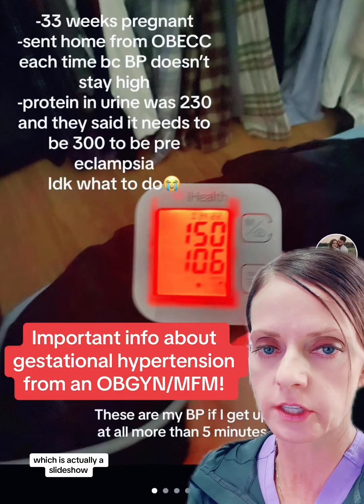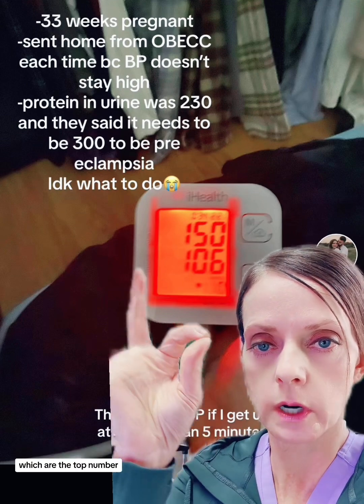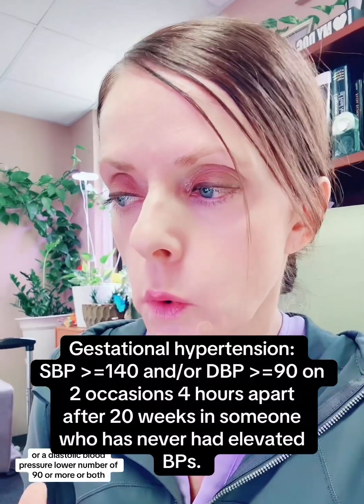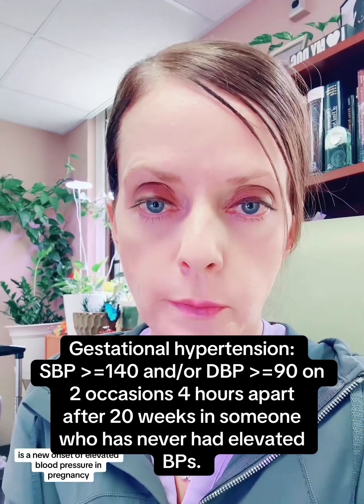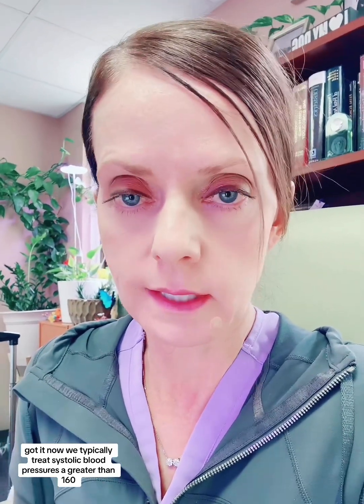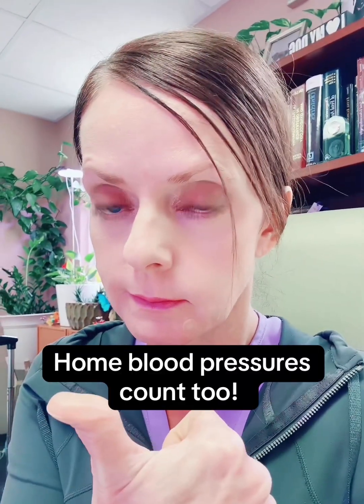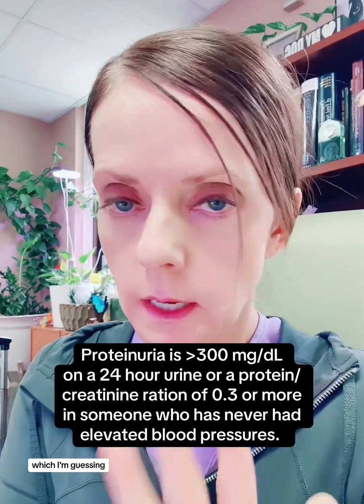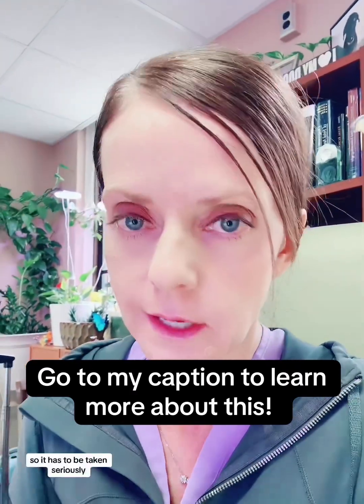Important information on hypertensive disorders in pregnancy!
Diagnostic Criteria for Preeclampsia
Blood pressure:
•Systolic blood pressure of 140 mm Hg or more or diastolic blood pressure of 90 mm Hg or more on two occasions at least 4 hours apart after 20 weeks of gestation  •Systolic blood pressure of 160 mm Hg or more or diastolic blood pressure of 110 mm Hg or more.

AND Proteinuria:
•300 mg or more per 24 hour urine collection
OR
•Protein/creatinine ratio of 0.3 mg/dL or more
OR
•Dipstick reading of 2+ (used only if other quantitative methods not available)
OR
in the absence of proteinuria, new-onset hypertension with the new onset of any of the following: •Thrombocytopenia: Platelet count less than 100 ,000 × 10 9/L •Renal insufficiency: Serum creatinine concentrations greater than 1.1 mg/dL or a doubling of the serum creatinine concentration in the absence of other renal disease
•Impaired liver function: Elevated blood concentrations of liver transaminases to twice normal concentration
•Pulmonary edema
•New-onset headache unresponsive to medication and not accounted for by alternative diagnoses or visual symptoms

Preeclampsia with Severe Features:
•Systolic blood pressure of 160 mm Hg or more, or diastolic blood pressure of 110 mm Hg or more on two occasions at least 4 hours apart (unless antihypertensive therapy is initiated before this time)
•Thrombocytopenia (platelet count less than 100 ,000 × 10 9/L Impaired liver function that is not accounted for by alternative diagnoses and as indicated by abnormally elevated blood concentrations of liver enzymes (to more than twice the upper limit normal concentrations), or by severe persistent right upper quadrant or epigastric pain unresponsive to medications •Renal insufficiency (serum creatinine concentration more than 1.1 mg/dL or a doubling of the serum creatinine concentration in the absence of other renal disease)
•Pulmonary edema
•New-onset headache unresponsive to medication and not accounted for by alternative diagnoses
•Visual disturbances

Instagram and Facebook: Babies After 35